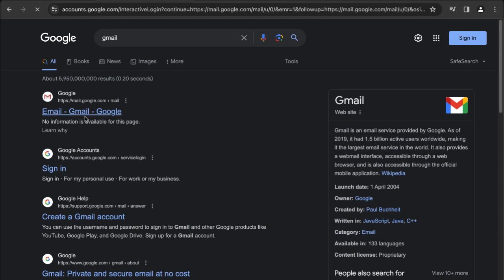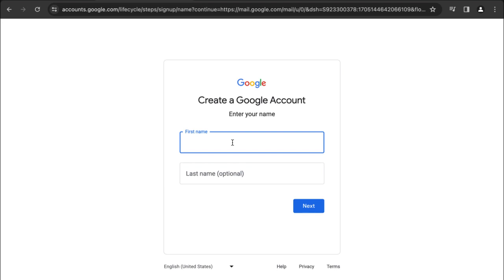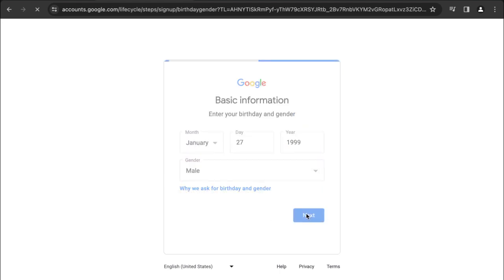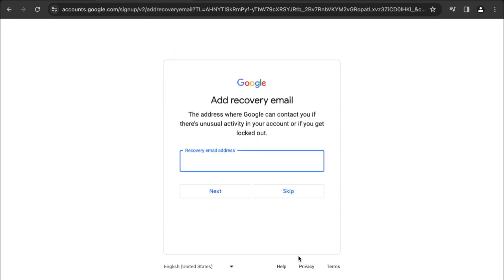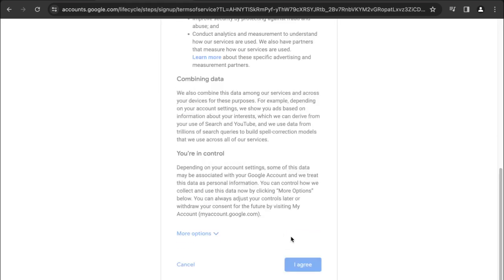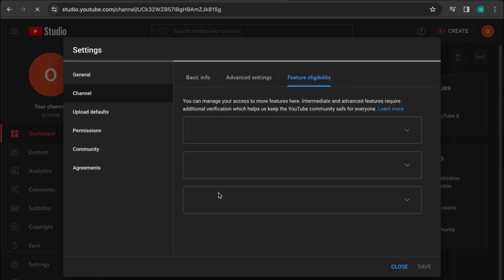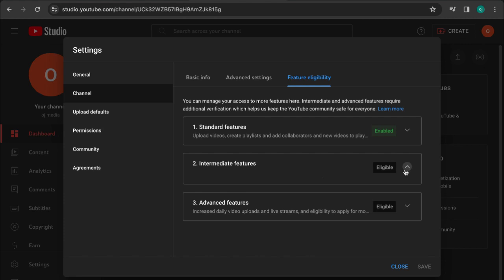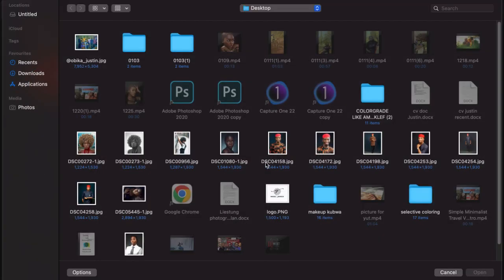How to start/open a YouTube channel andupload your first YouTube video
Get ahead of the game and learn the secrets to a successful YouTube channel in 2024 with these tips and tricks! From creating engaging content to utilizing new features, this video will give you the tools you need to stand out on YouTube and grow your channel in the coming years. Stay ahead of the competition and unlock the secrets to success on YouTube now!